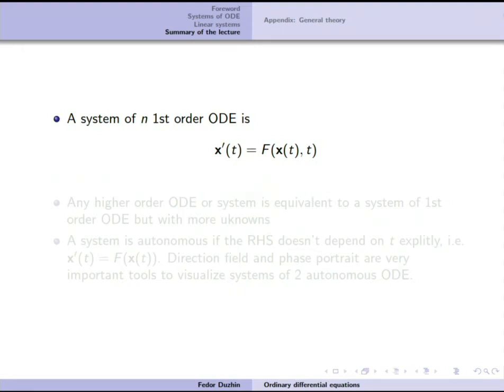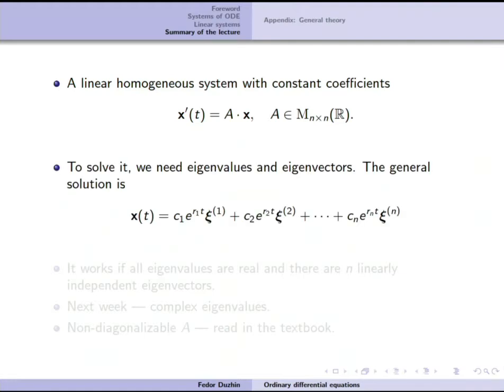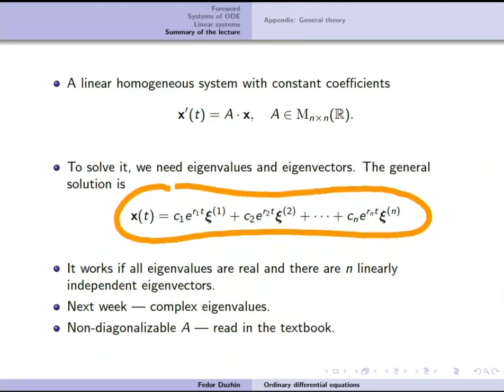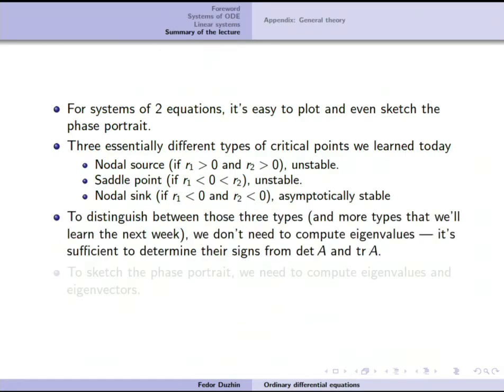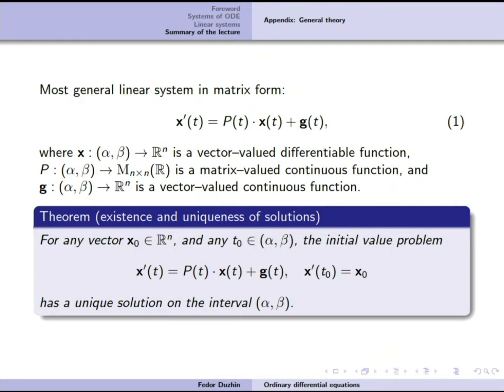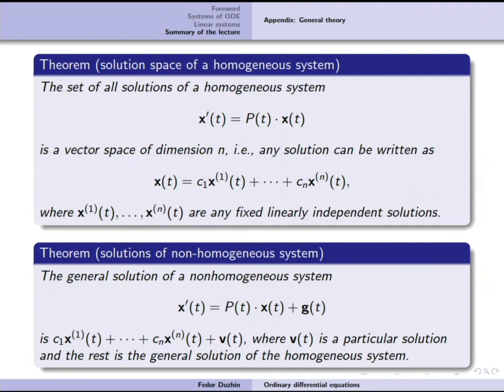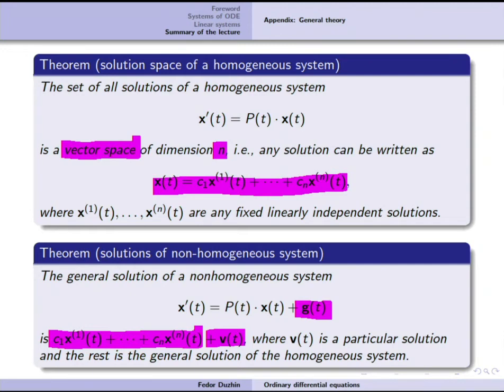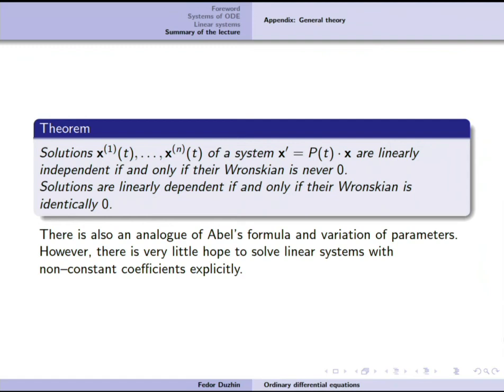ode week9 part08